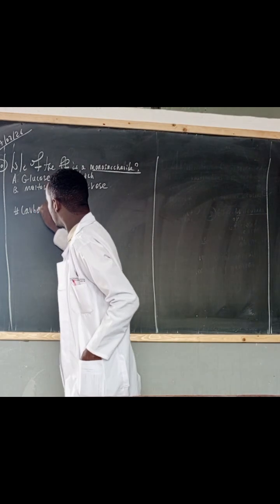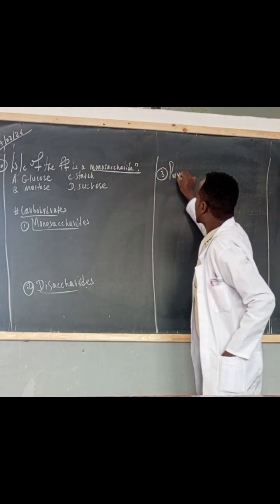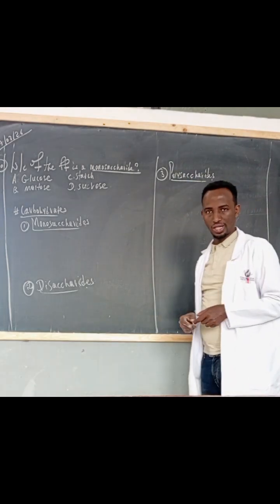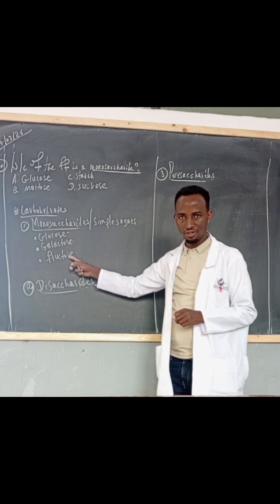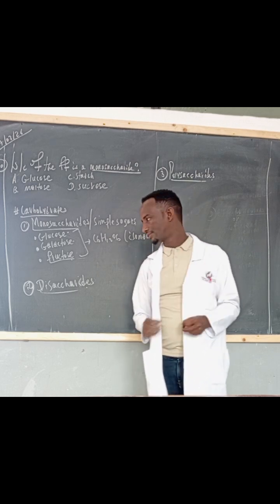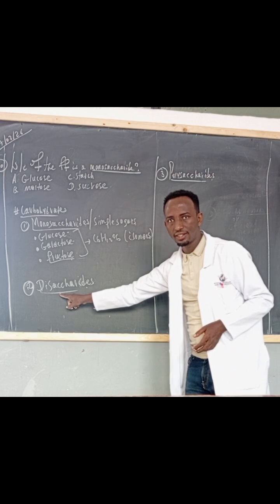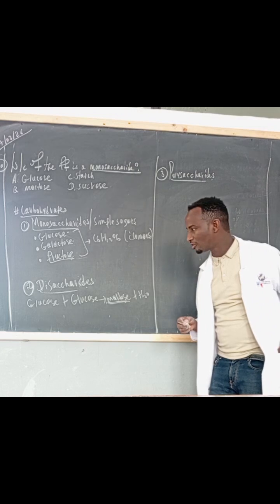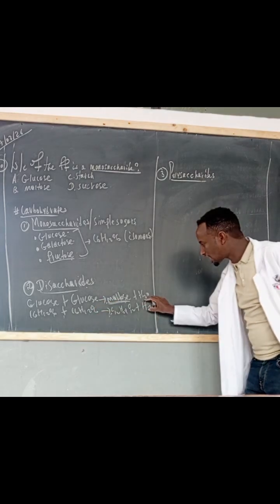it's not as You think!